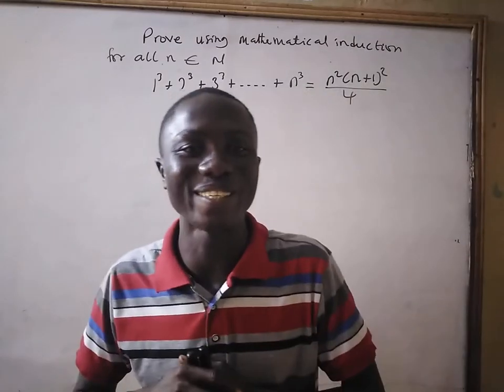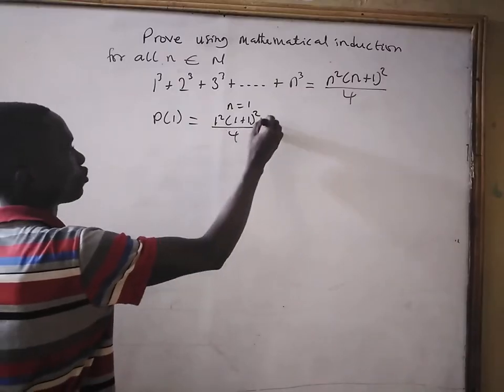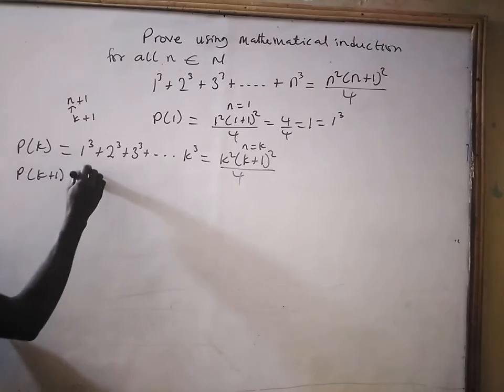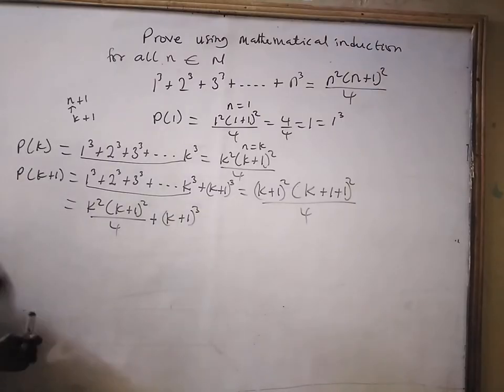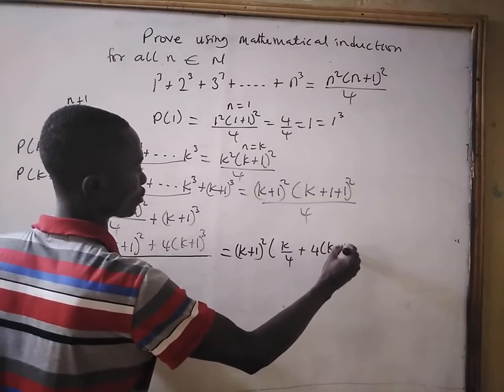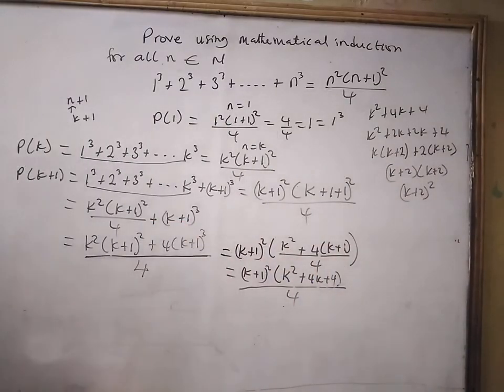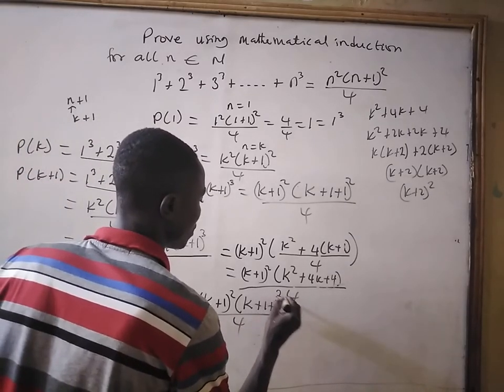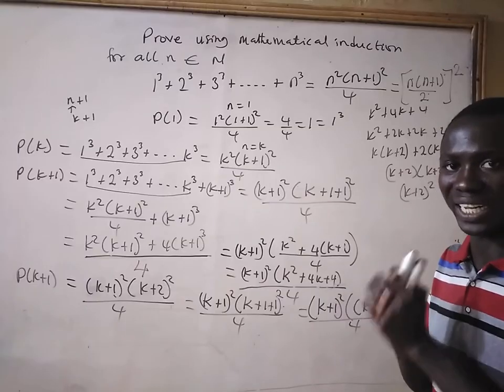prove by the principle of mathematical induction that 1³+2³+3³+...+n³=(n²(n+1)²)/4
how to use mathematical induction to show that 1³+2³+3³+...+n³=(n²(n+1)²)/4

Using the principle of Mathematical induction prove that 1³+2³+3³+...+n³=(n²(n+1)²)/4

Use mathematical induction to proof that 1³+2³+3³+...+n³=(n²(n+1)²)/4

Induction proves
Principle of Mathematical induction
Prove by mathematical induction
Induction steps
Questions and answers on mathematical induction
Solved problems on mathematical induction
Induction hypothesis
Base
Assume n is true
Find k+1
mensah augustine math father
mensah augustine nkonta papa
best calculus videos
Nkonta papapaa
Nkonta papapa
Mensah Augustine
Augustine mensah
Mensa Augustine
Nkonta
Papapaa
Papapa
Papa